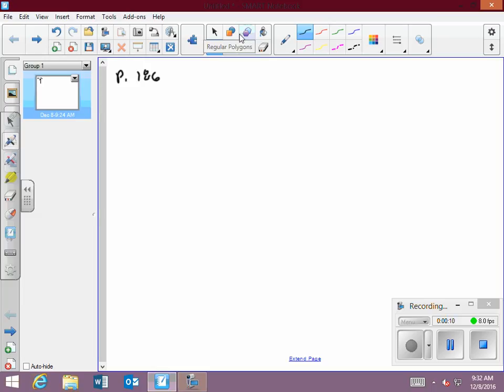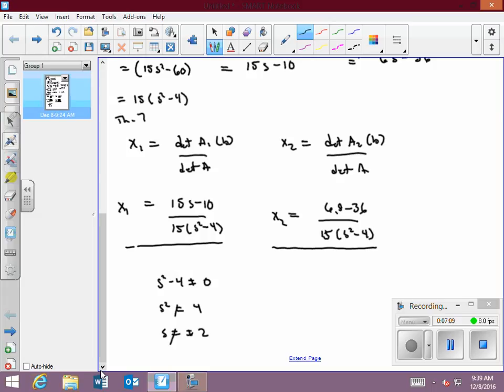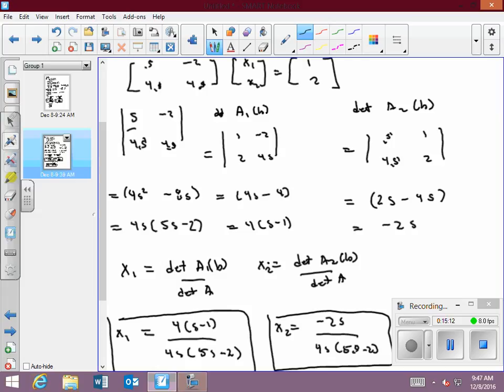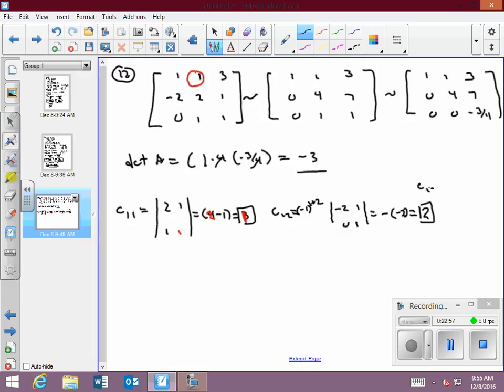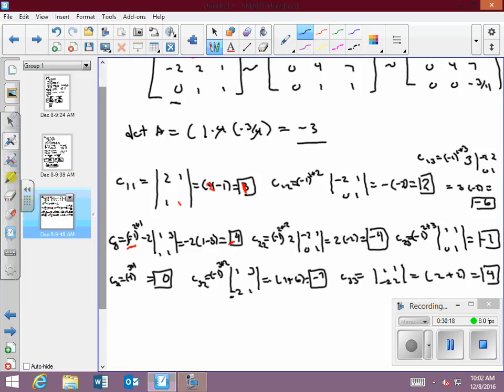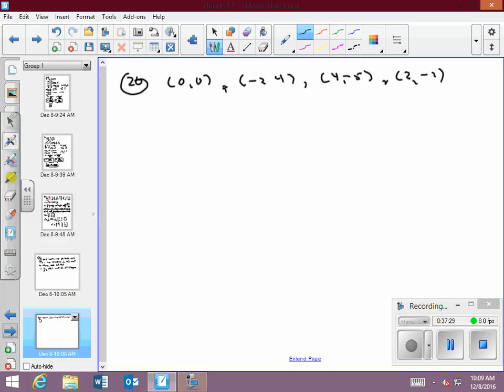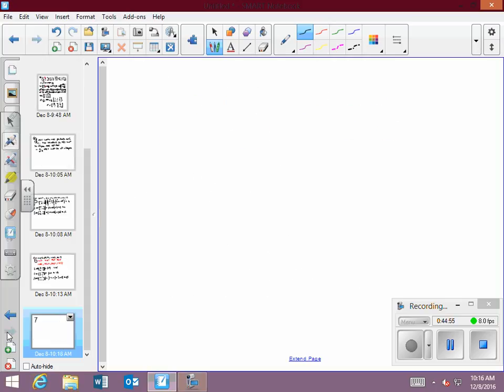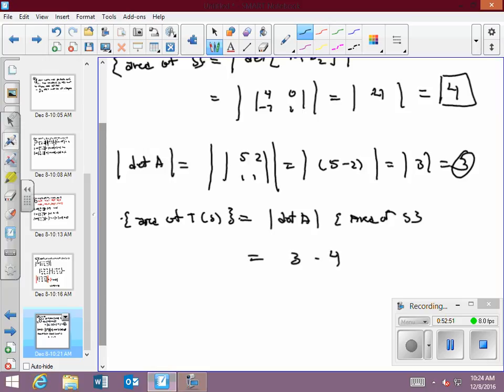December08 linear alg 1027